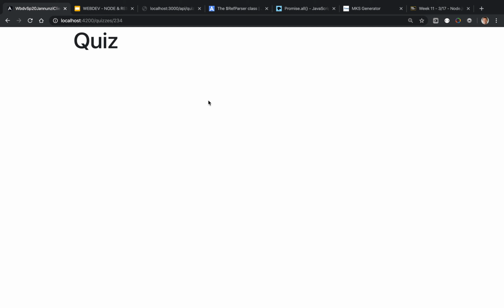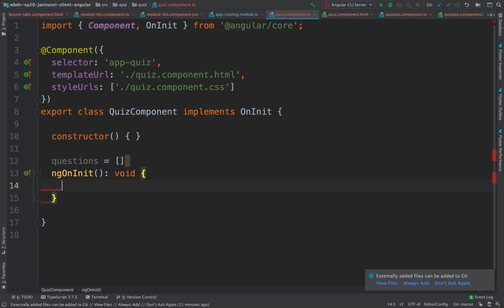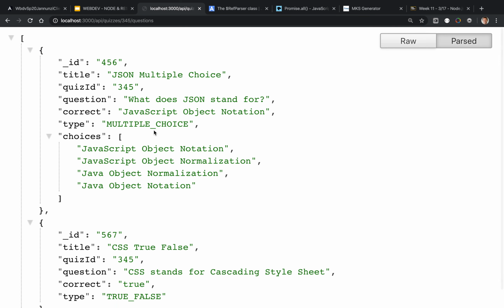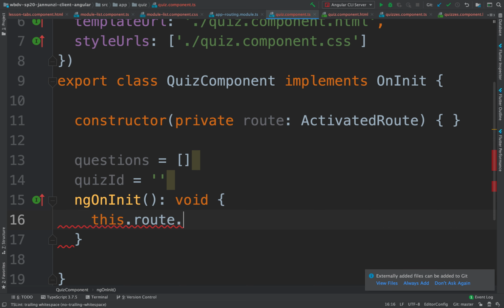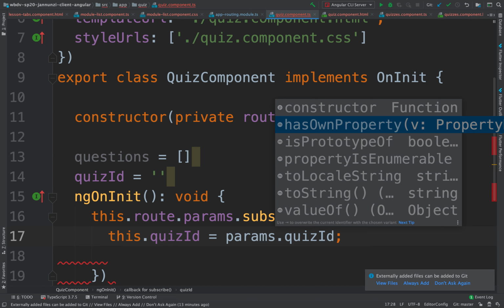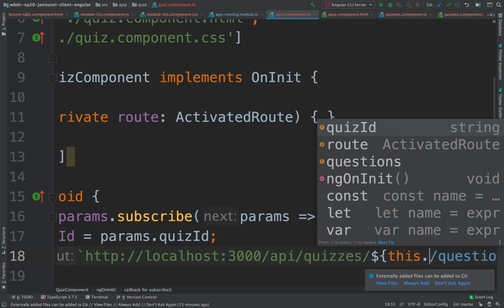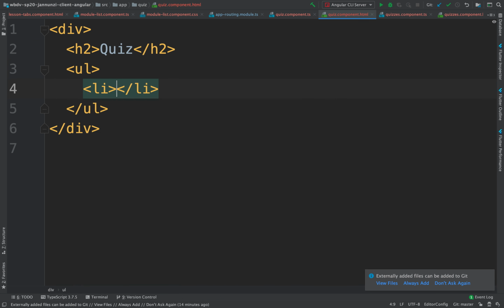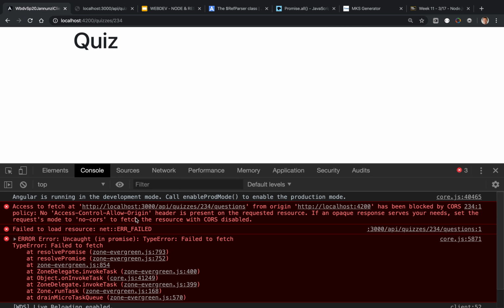Parsing path parameters in Angular cs5610 sp20 12105